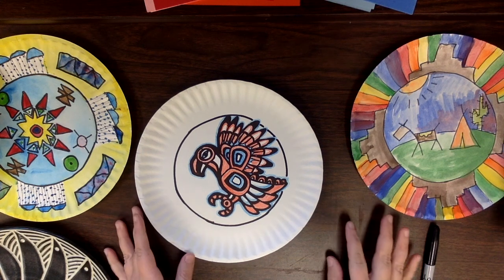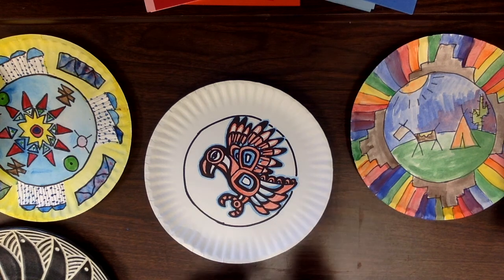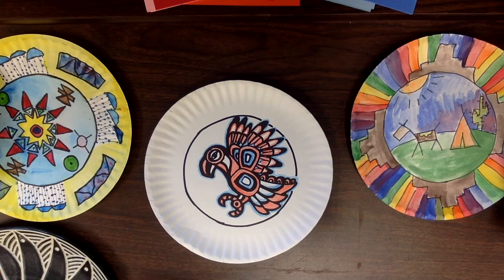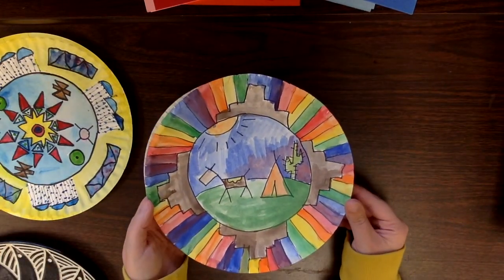Paper Plate Bird Design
This video, Miss. Cohoon, Practicum Student from Murray State University, demonstrates how to decorate the rim of the paper plate (after students draw their Native American inspired bird in the center).

Students may decorate and color their plate design however they wish.

Music by Marry Youngblood and Joanne Shenandoah, Heart of the World, 1999. " Yuba".